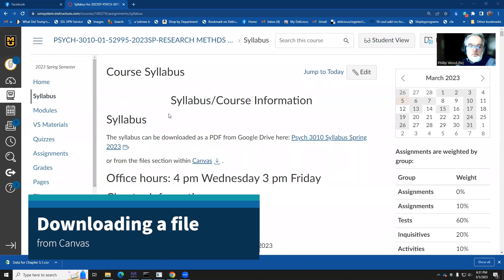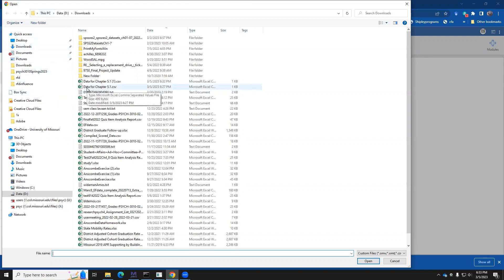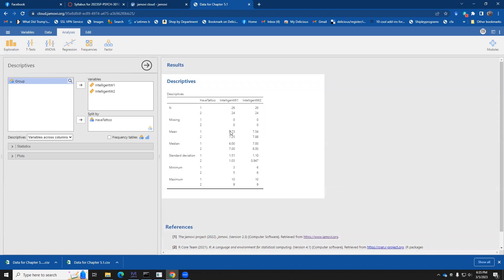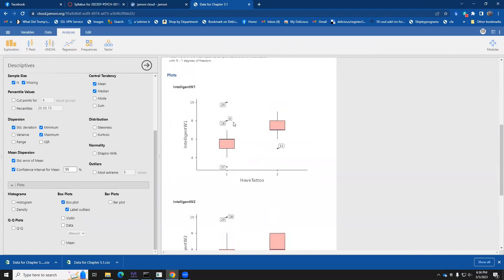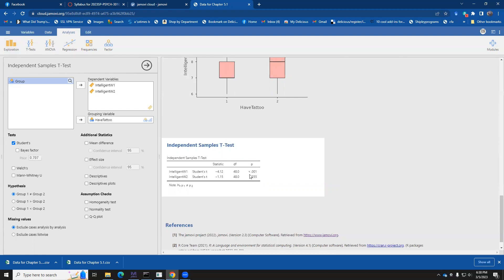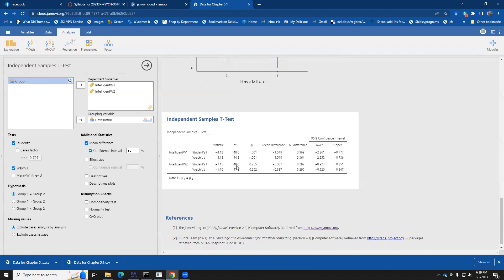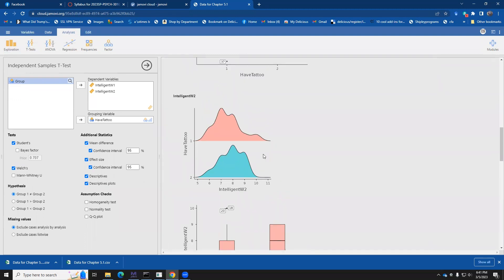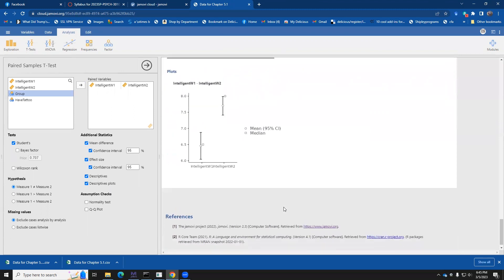Introduction to analyzing a Data set on your computer- Descriptive Stats and t-tests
This video walks you through downloading a file, accessing it on your computer, and conducting basic descriptive statistics on the variables as well as the independent and dependent t-tests available in Jamovi.
00:00 Intro
00:19 Locating the Morling file from Canvas for analysis
01:00 Saving the file to your computer
01:19 Starting Jamovi
01:29 Importing the file on your computer to jamovi
02:27 Changing the scale of your variables.
02:57 Calculating basic descriptive statistics on the continuous variables
06:15 Calculating t-tests
08:05 Calculating Mean Differences
08:41 Cohen's effect size
10:12 Dependent t-tests (matched/yoked pairs)
10:58 Mean change for dependent t
11:18 Effect size for dependent t